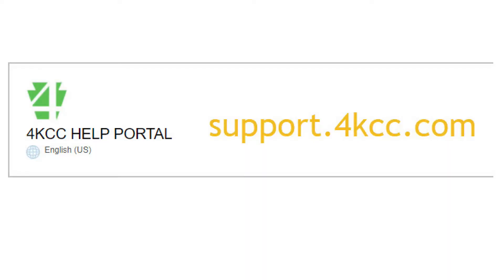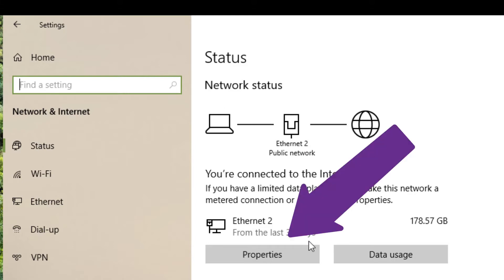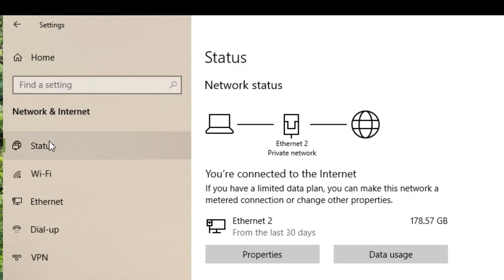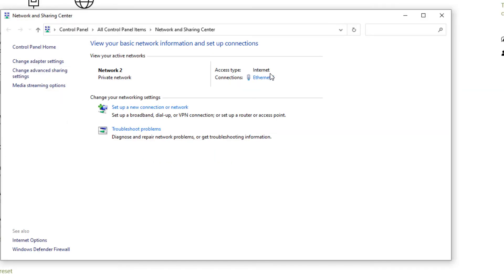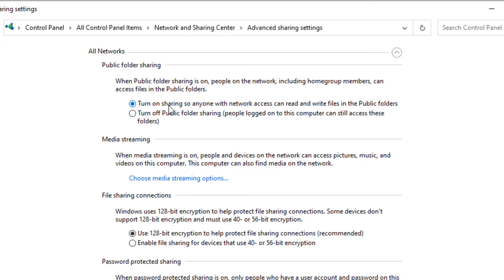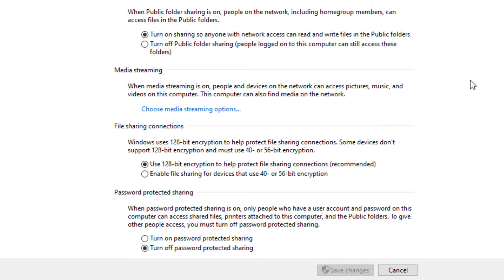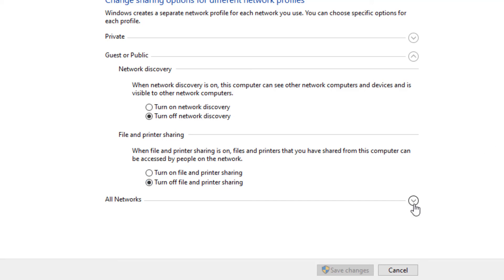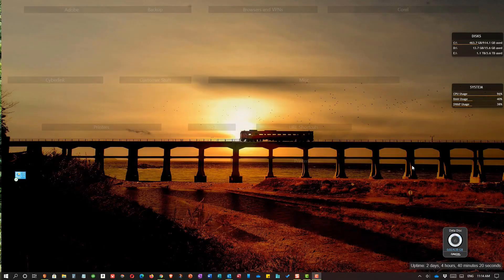Private Vs Public Network Settings Windows 10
In this video, we're going to look at the difference between Private and Public network settings.  We'll explain them and show you how to change settings when needed.

In the video, I refer to the VPN software we use and recommend.  Here is the link if you decide you want to try it

Note: When you buy through links on our site,